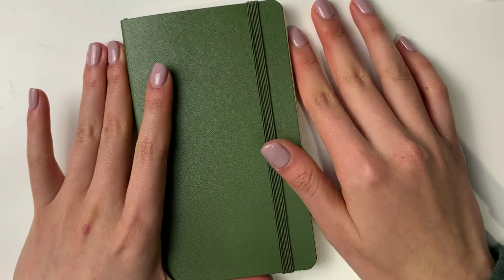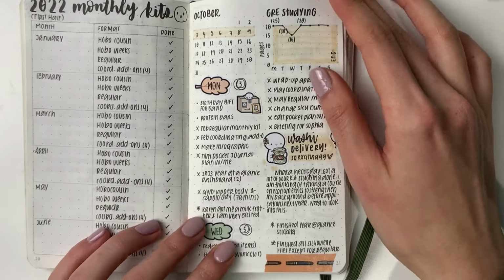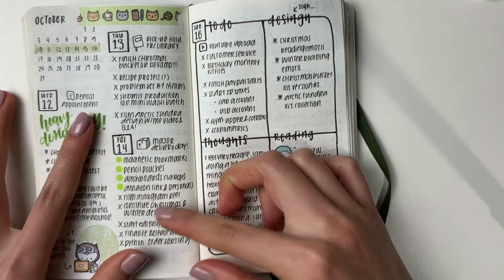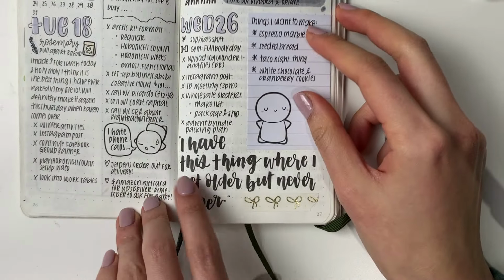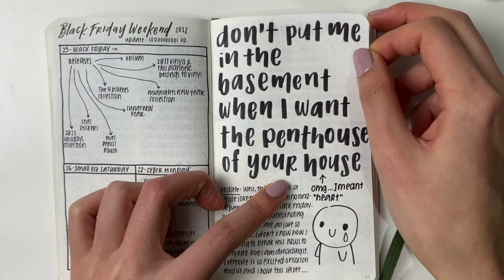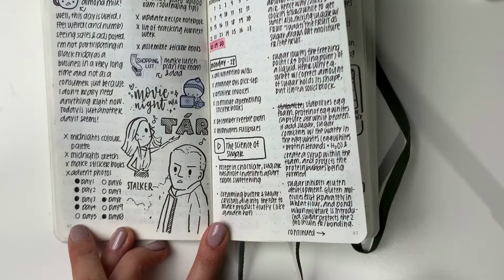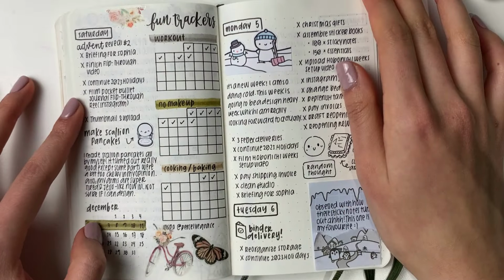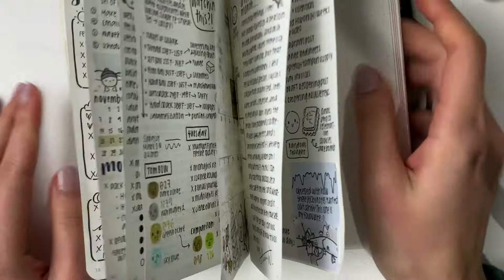A6 Pocket Bullet Journal Flip Through | Leuchtturm Notebook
Literally a pocket full of sunshine ^_____^

Hobonichi cousin planner
LightsPlannerAction
Leuchtturm Notebooks